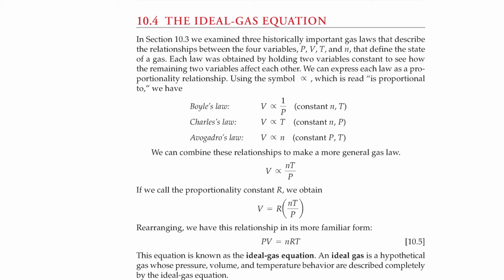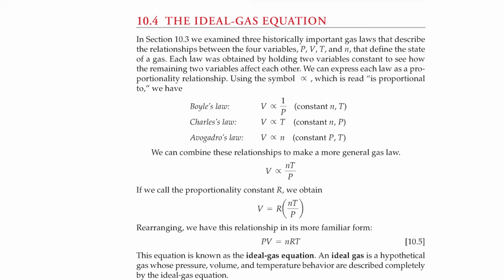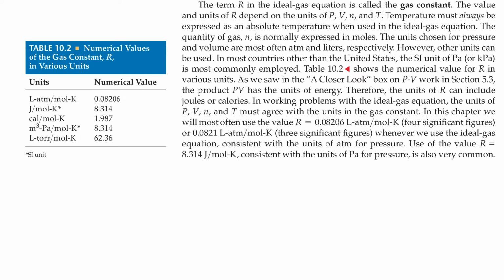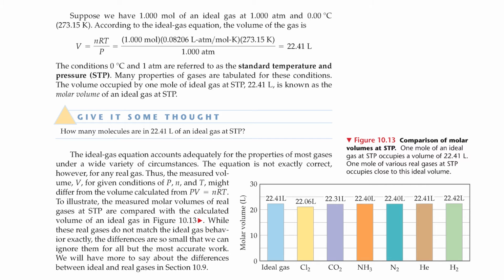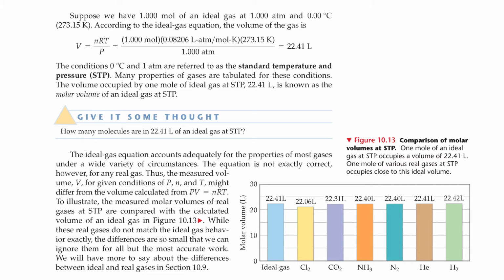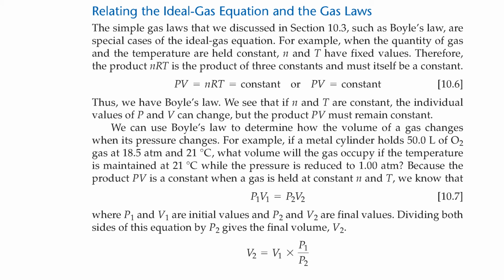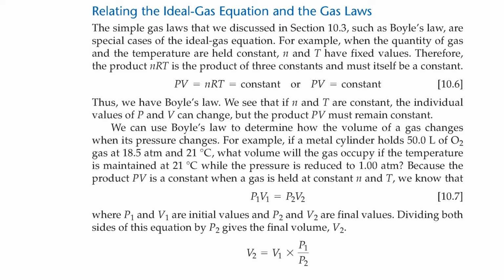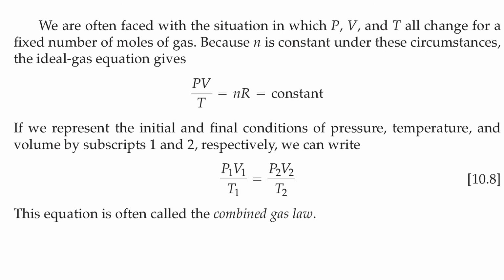10 4 Text The Ideal Gas Equation